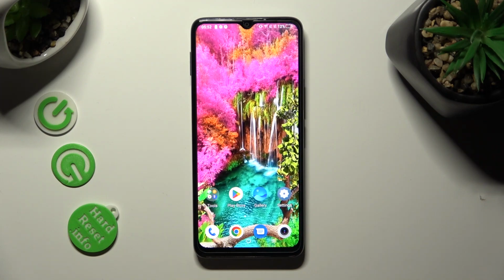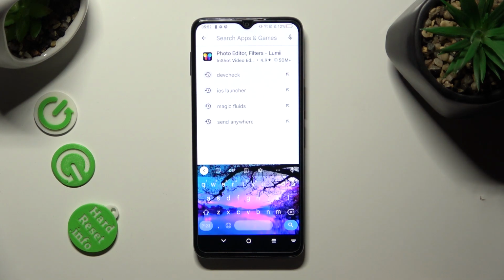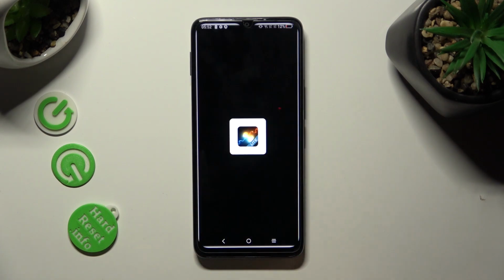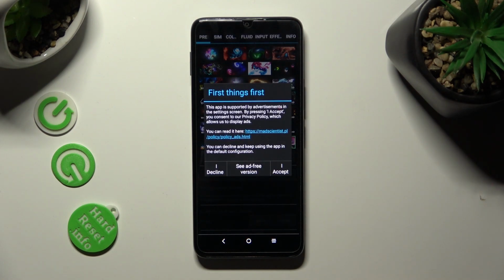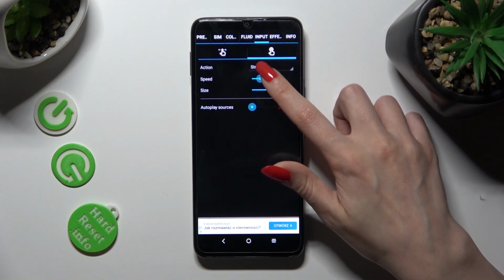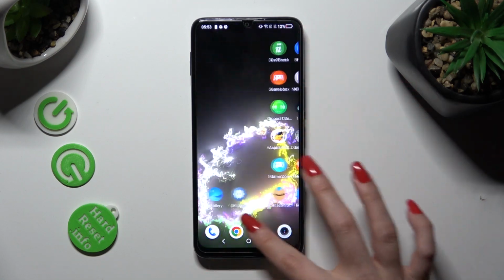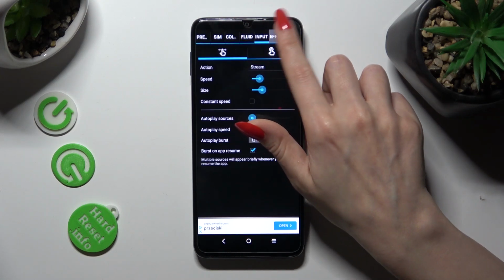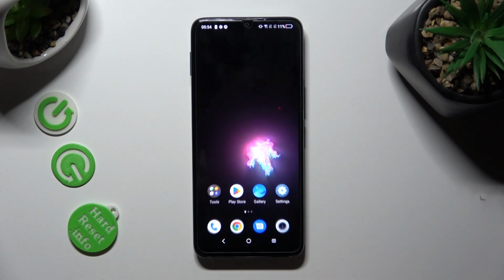How to Download and Apply Live Wallpaper on TCL 408? - Install Magic Fluids Free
In this tutorial, we will demonstrate how to download and apply a live wallpaper, specifically Magic Fluids Free, on your TCL 408. Live wallpapers can add a touch of dynamism and visual appeal to your home screen. We will guide you through the process of downloading the app, selecting a live wallpaper, and applying it to your TCL 408. For more device-related tutorials and tips, make sure to check out our YouTube channel.

How to download and apply live wallpaper Magic Fluids Free on TCL 408?
How to personalize the home screen with live wallpaper on TCL 408?
How to customize the visual effects on TCL 408 using live wallpaper?
How to change the live wallpaper settings on TCL 408?